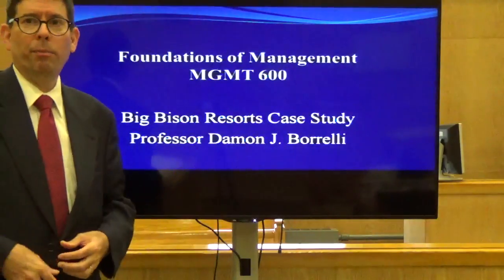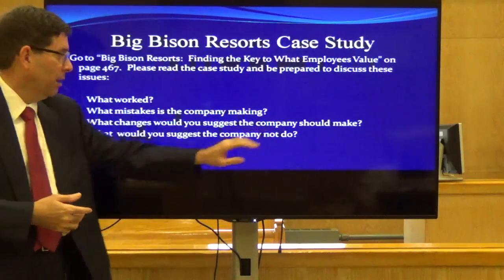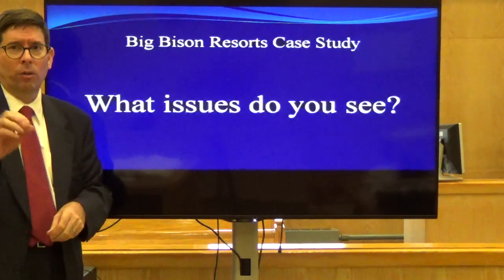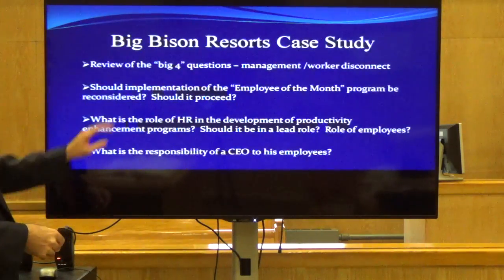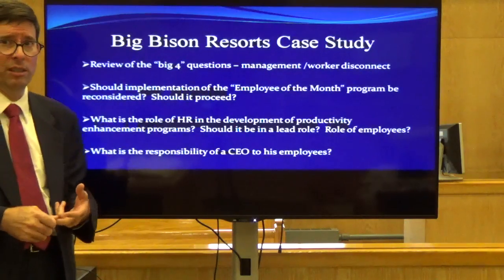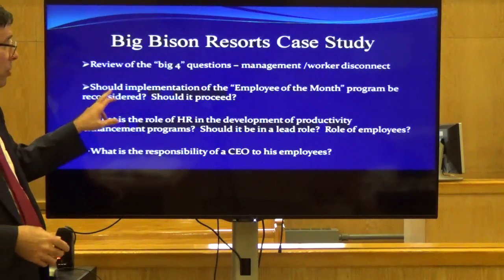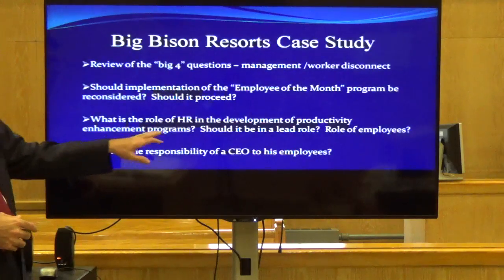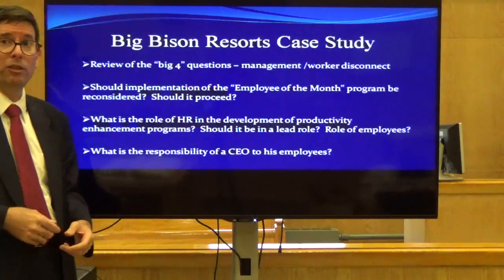Big Bison Resorts Case Study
Professor Damon J. Borrelli
Framingham State University
MGMT 600 Fall 2016